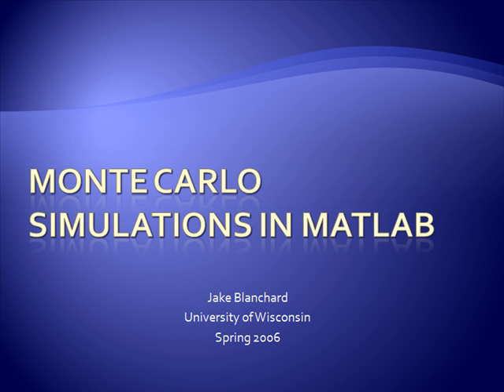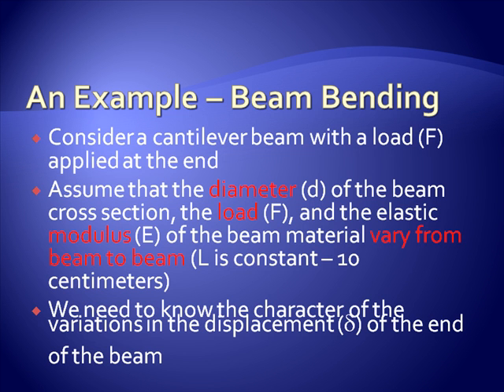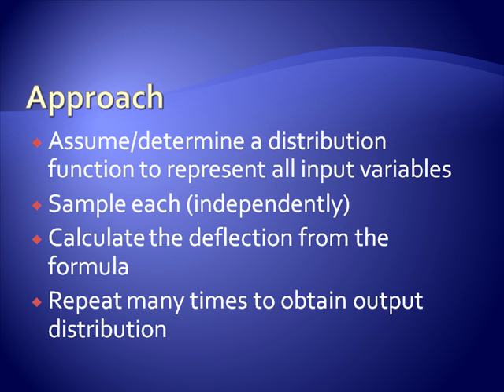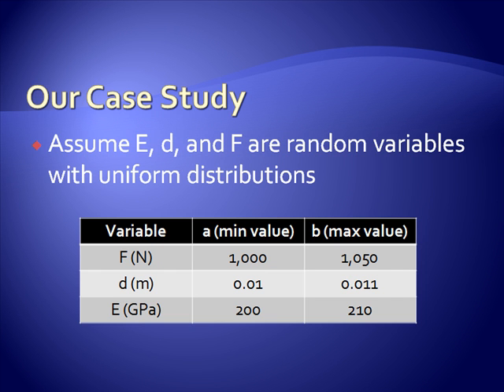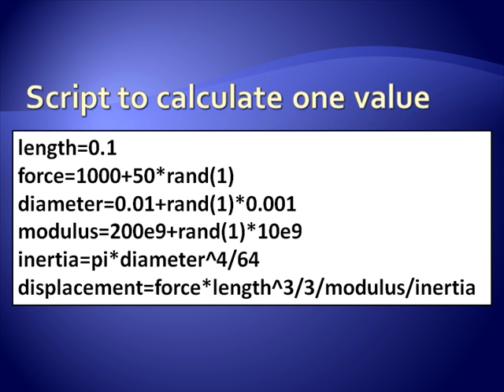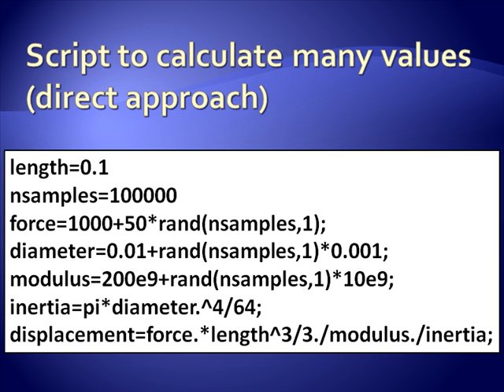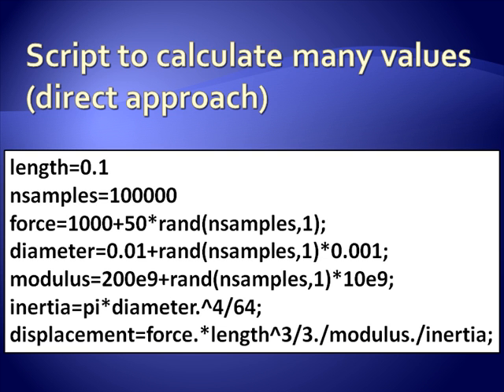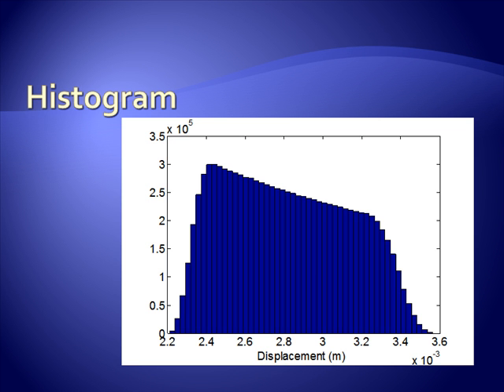Monte Carlo Simulation in Matlab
This is a slide-based introduction to techniques for doing Monte Carlo simulation in Matlab. You can find a live script that demonstrates these techniques